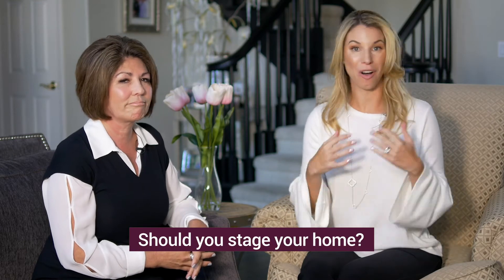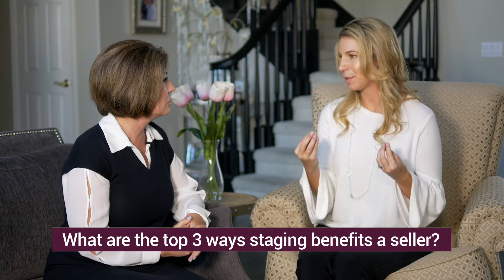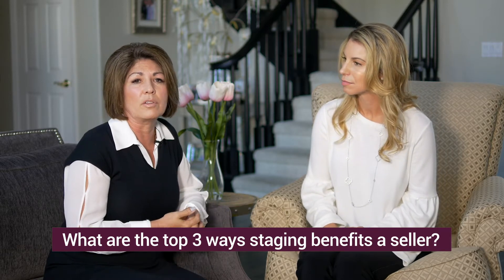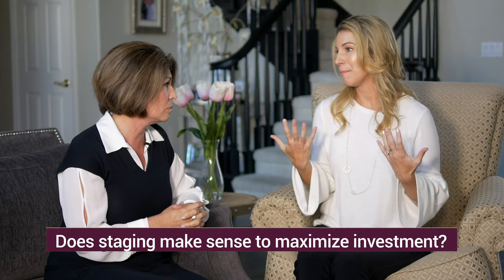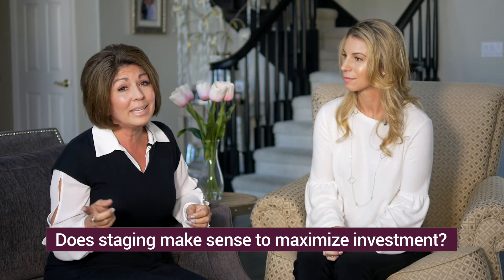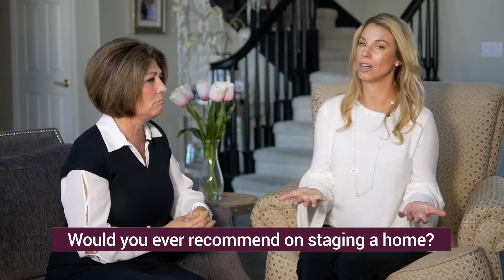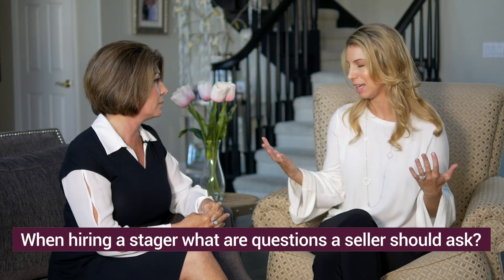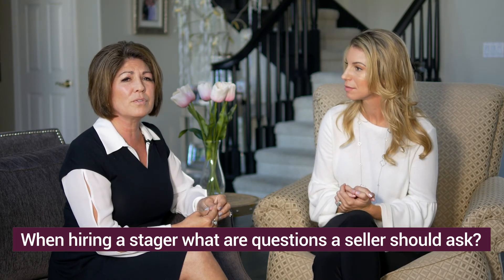Staging, is it a worthwhile investment?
Genelle Geronsin sits down with Natalie Gray with Gray Design Group to discuss the importance of staging when listing a home.